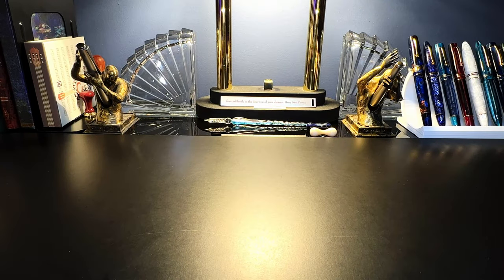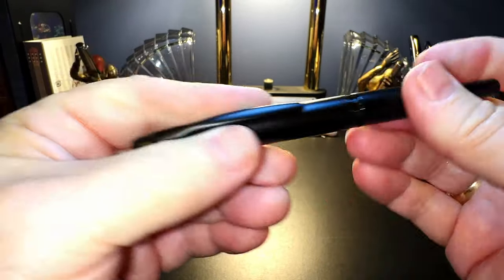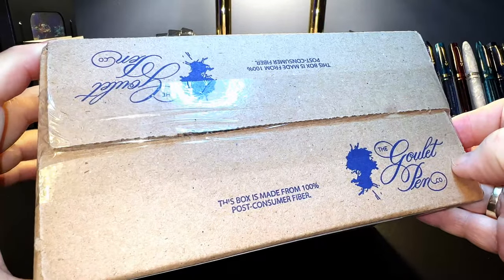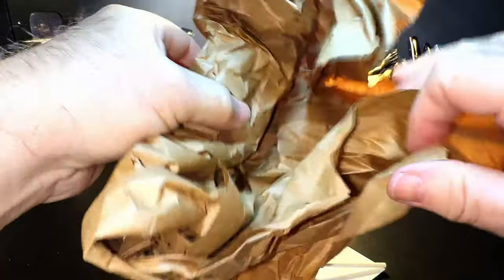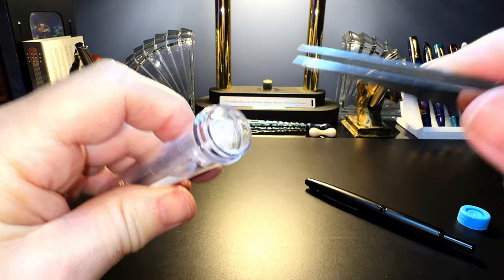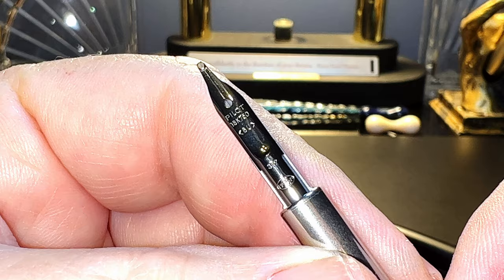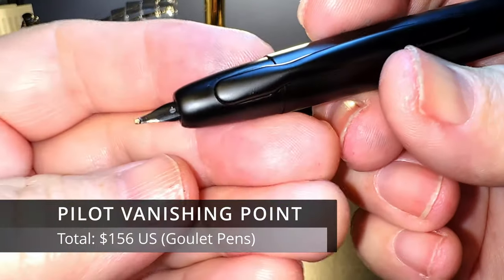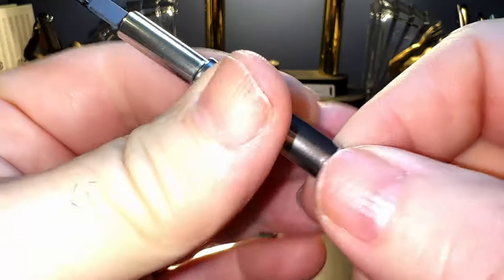MaJohn A1 Pilot VP FrankenPilot Nib Swap SHORTIE Ep. 3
When I recently reviewed the MaJohn A1 clone of the Pilot Vanishing Point, the nib was awful and started to leak. After the review, it started leaking even more, so the pen was unusable. So, I decided to buy a Pilot VP nib unit for the MaJohn and turn the pen into a FrankenPilot. Does the Pilot nib unit fit into the MaJohn A1?

Etsy Shop for "Ink Buddy" Items:

Chapters:
Start 0:00
Introduction 0:17
Unboxing 1:20
Nib Replacement 2:49
Inking the Pen 3:20
Writing Sample 3:56

CAUTION:  The following video has an unusually high VHQ (video humor quotient).  Viewers are advised to refrain from consuming carbonated beverages while watching.  Any liquid spewing out of your nose is YOUR responsibility. When I recently reviewed the MaJohn A1 clone of the Pilot Vanishing Point, the nib was awful and started to leak. After the review, it started leaking even more, so the pen was unusable. So, I decided to buy a Pilot VP nib unit for the MaJohn and turn the pen into a FrankenPilot. Does the Pilot nib unit fit into the MaJohn A1?

Chapters:
Start 0:00
Introduction 0:17
Unboxing 1:20
Nib Replacement 2:49
Inking the Pen 3:20
Writing Sample 3:56